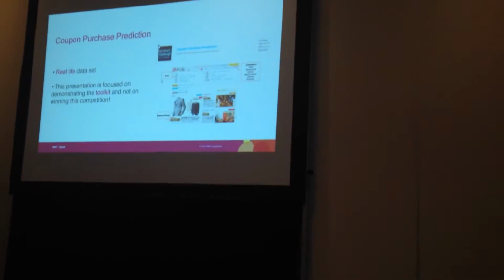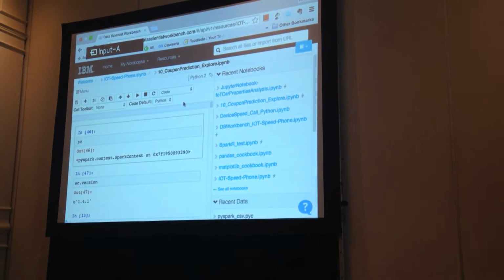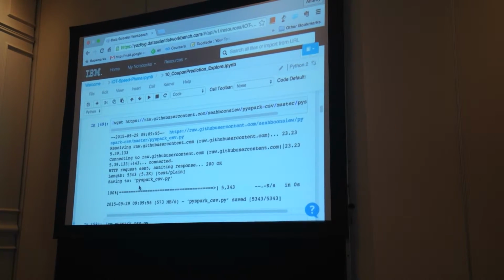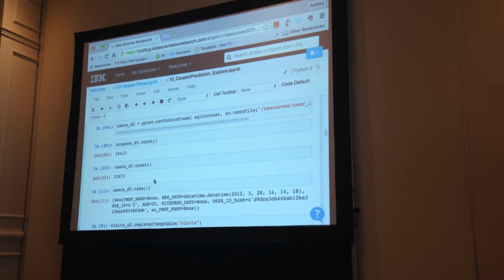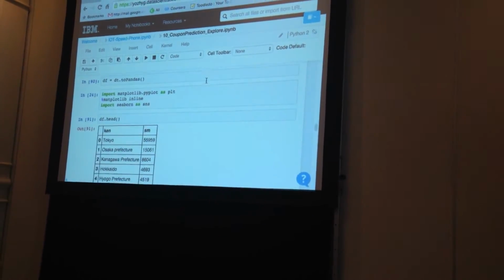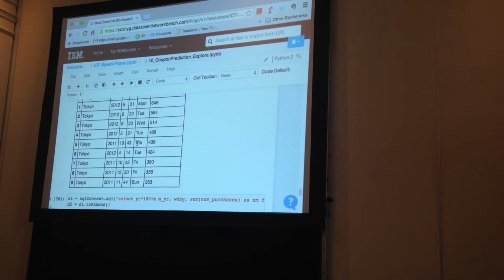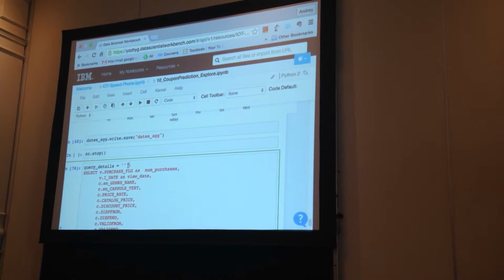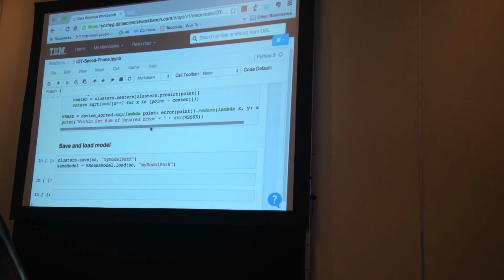Spark and Machine Learning to the aid of the Data Scientist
Presentation title: Spark and Machine Learning to the aid of the Data Scientist
Speaker: Andrey Vykhodtsev, IBM Analytics
Event: Apache CON Budapest
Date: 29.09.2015